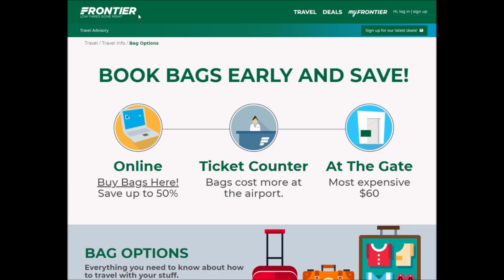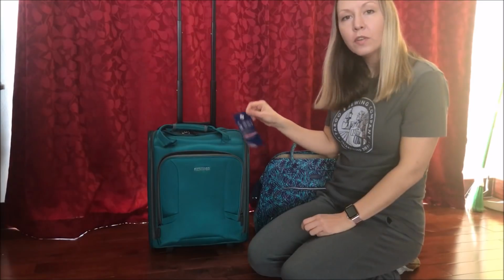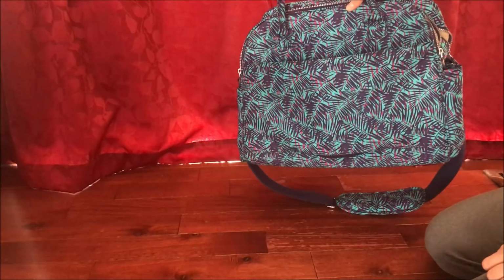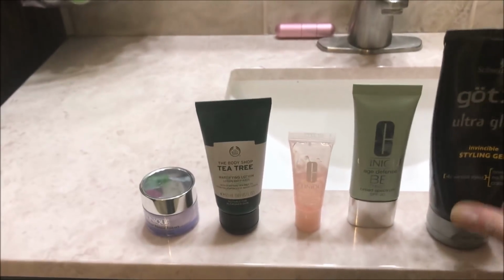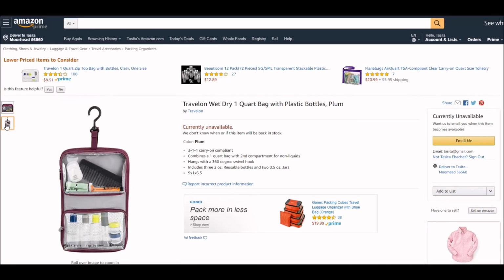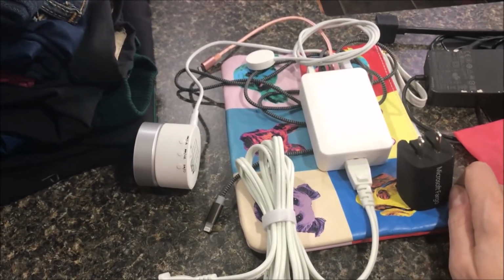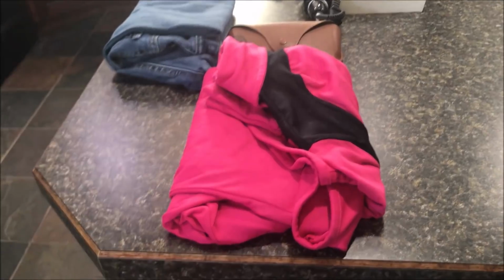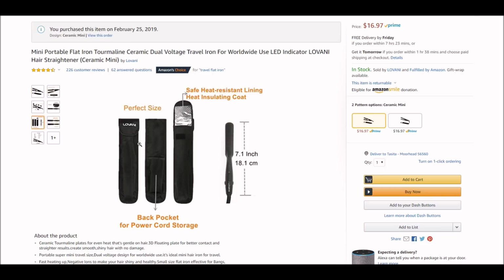Packing in a Free Personal Item for Budget Airlines: Packing tips & pack with me!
Want to avoid extra baggage fees when flying on a budget airline, such as Frontier or Spirit?  You can! Just pack in a free personal item bag (18x14x8 inches).

Luggage:
-American Tourister 4 Kix Rolling Travel Tote (Personal Item sized)
-Lily & Drew personal item shoulder bag

Wet Brush Pop Fold travel brush:
-Full Size Pink (as shown in video)
-Mini with mirror

Foldable Rat-tail teasing comb

Stackable Jars:
-Featured in video (clear) (Note: these had issues with cracking/breaking, the "new" ones below worked better!)
-New Stackable Jars (3 stacks of 5 jars)
-Rainbow (1 stack, 7 jars)
-Rainbow (set of 3 stacks, different sizes)

Label Maker

Travelon TSA 3-1-1 bag:
-In Plum (2-compartment)
-In Black (3-compartment)

Sonicare Toothbrush
Sonicare Toothbrush Travel Case

Mini White Noise Machine

Mini Notebooks
Mini Pens

Pedialyte Electrolyte Packettes

Lucky FiJi Laundry Sheets

Sunglasses (Cat Eye Rose Gold (other colors available))
Gonex Ultralight Travel Backpack
"Endurance" by Scott Kelly

USB Power Stations:
-RAVPower 4-Port USB Charger Desktop Charging Station
-RAVPower 6-Port USB Charger Desktop Charging Station

Mini Portable Flat Iron